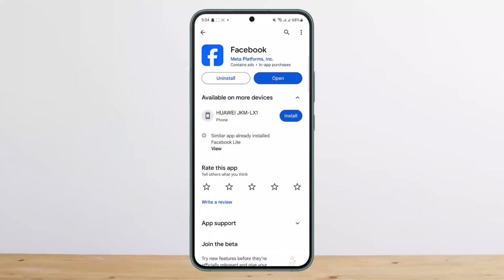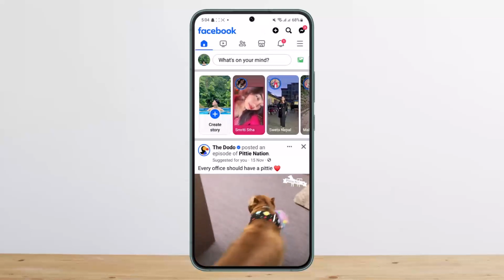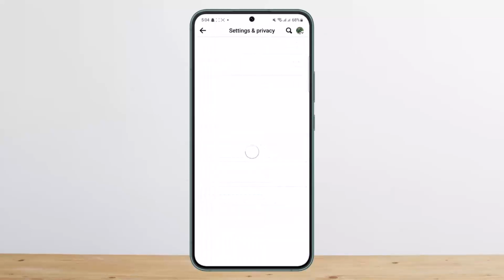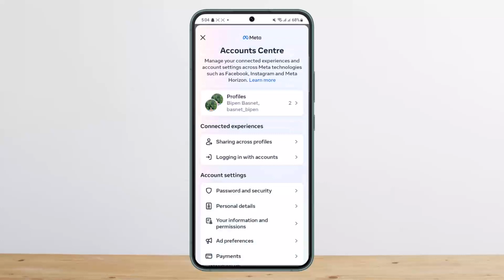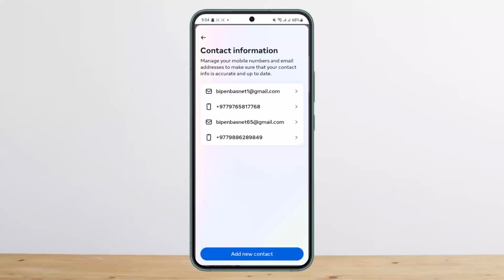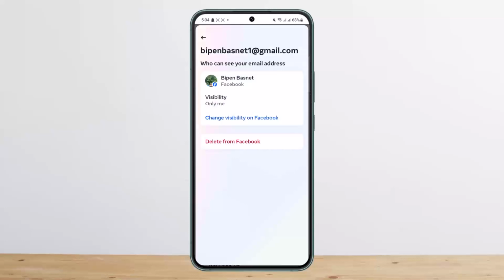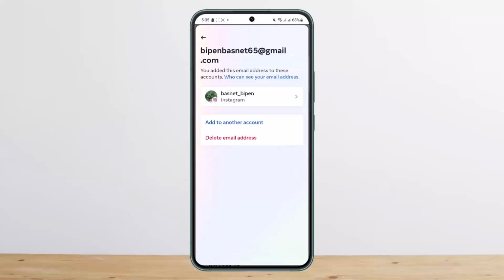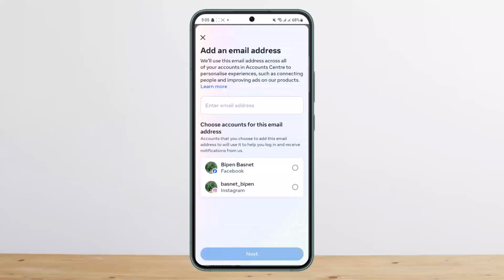How To Change Email Address On Facebook !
So just make sure to watch this video till the end.

~ Video Chapters:
0:00 Introduction
0:15 Change Email Address On Facebook
1:05 Outro